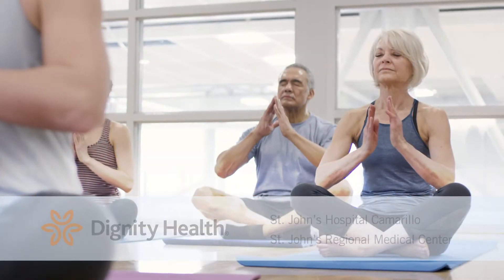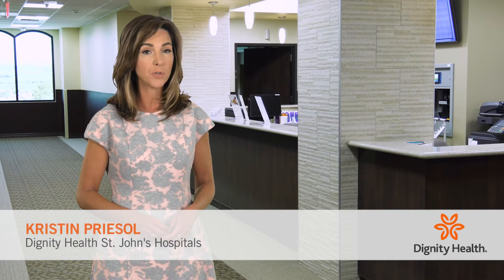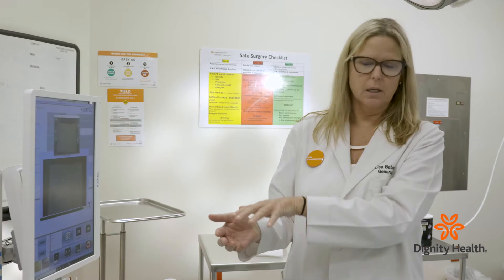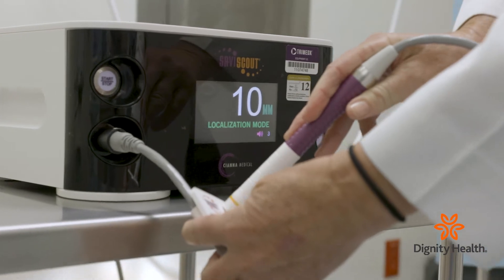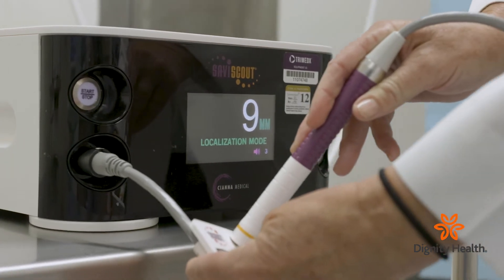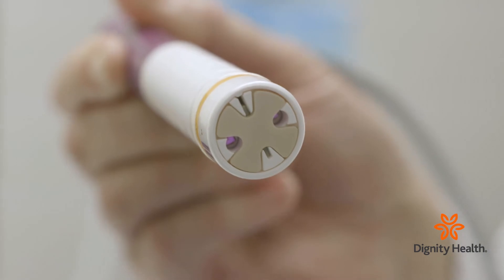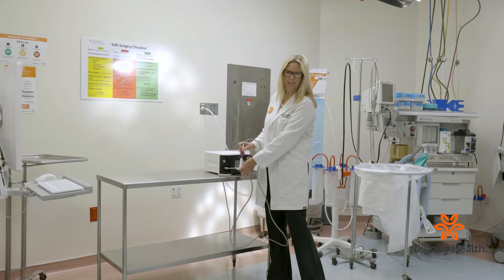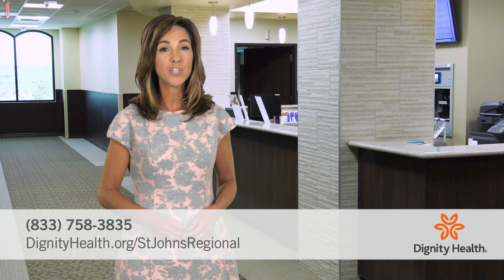SAVI Scout (Lisa Babashoff, MD)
St. John's Regional Medical Center is using an advanced technique (SAVI Scout) to pinpoint the location of breast tumors prior to surgery. Featuring Lisa Babashoff, MD, Medical Director of the Breast Surgery Program, St. John's Hospitals. View her profile